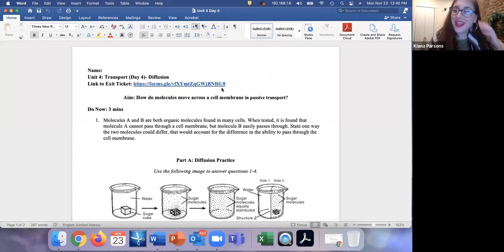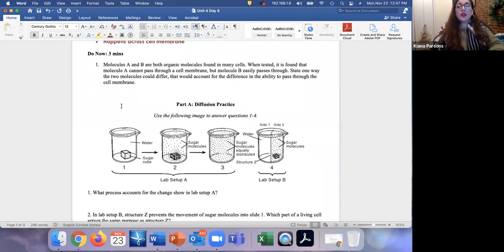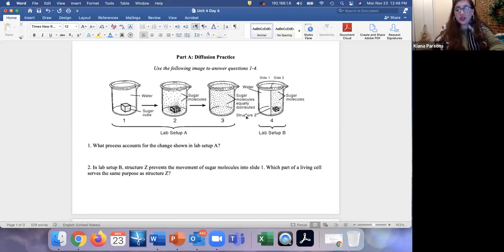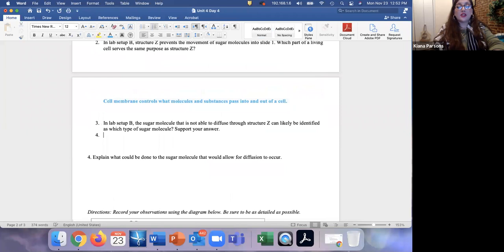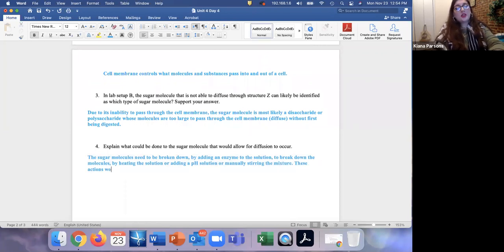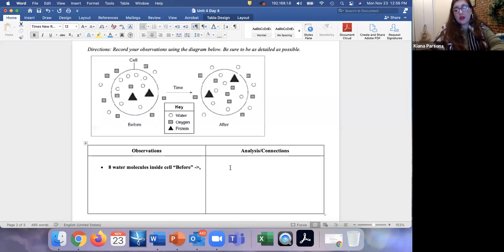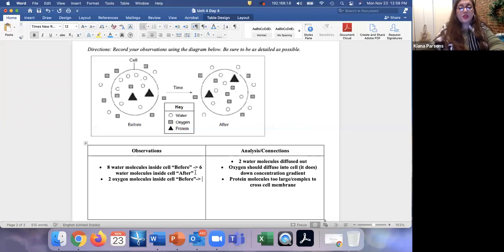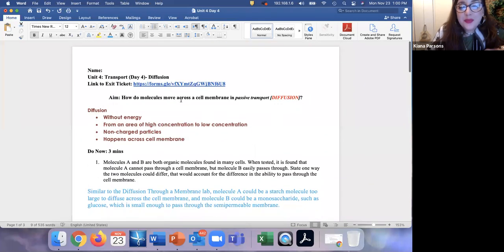Unit 4 Day 4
Aim: How do molecules move across a cell membrane in passive transport?